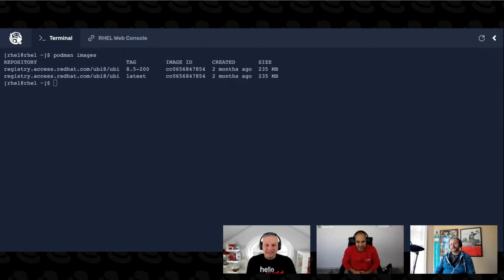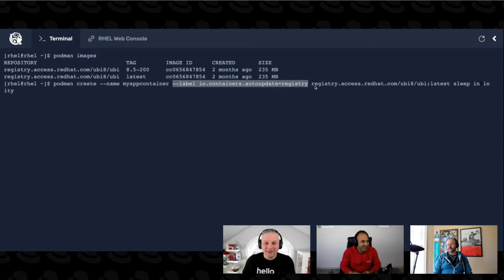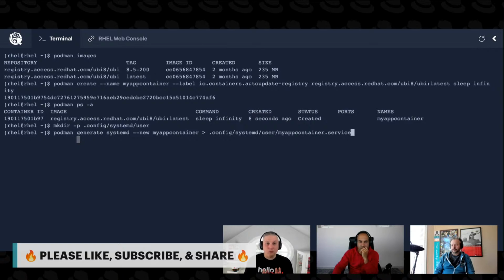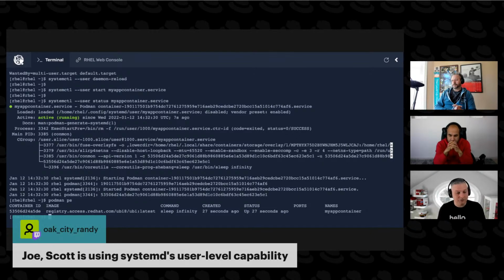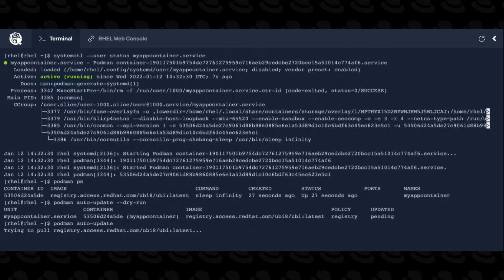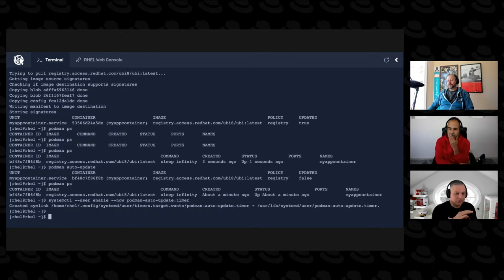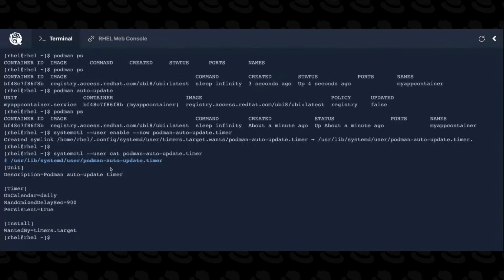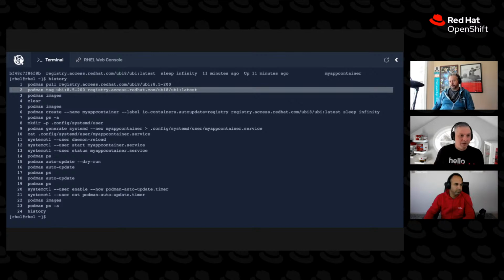The Level Up Hour (E55): Configuring auto-update containers on RHEL container hosts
What are the pros and cons of configuring auto-update containers on RHEL container hosts?Join hosts Scott McBrien and Randy Russell to learn the ins and outs of auto-updating containers on RHEL hosts, when and why you'd want to enable the auto-update process, and make sure all your prerequisites are in order to make sure that RHEL hosts can auto-update.